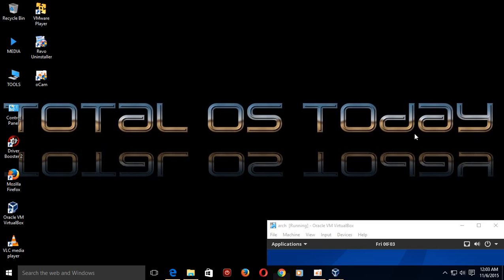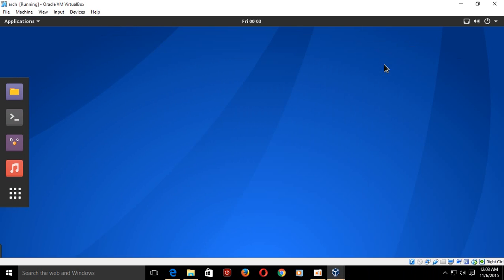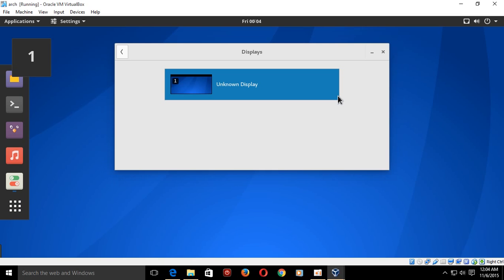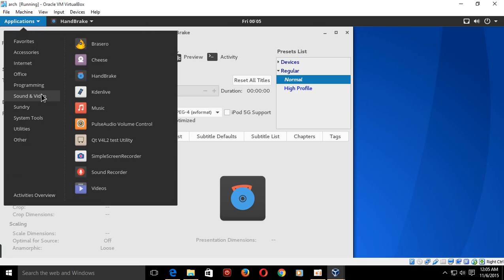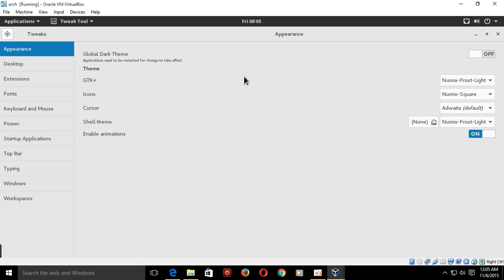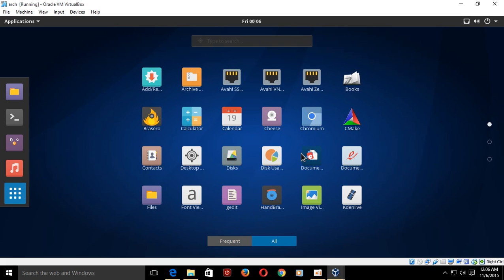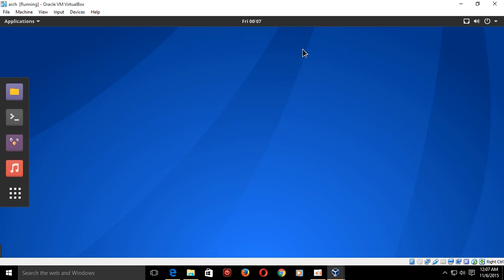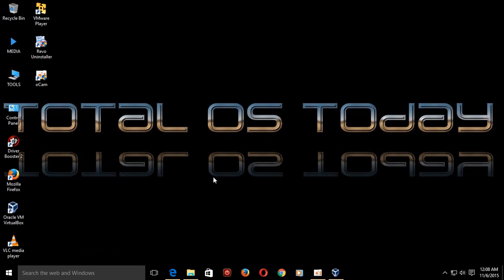Antergos - Arch Linux For Beginners?